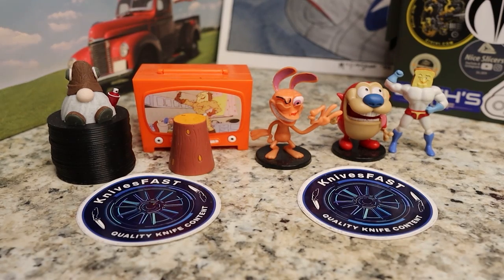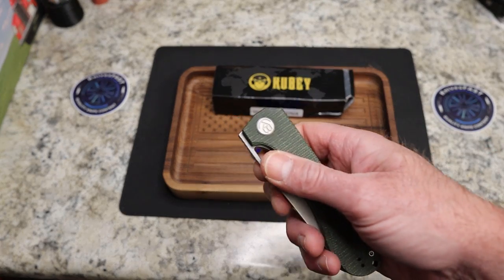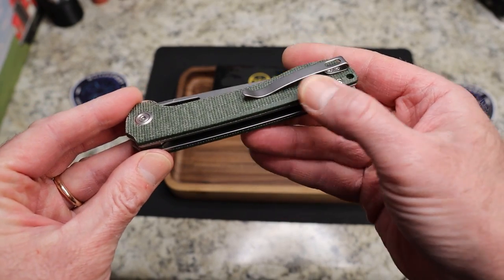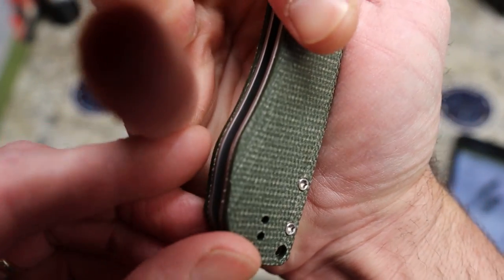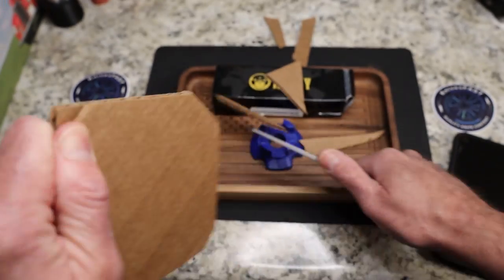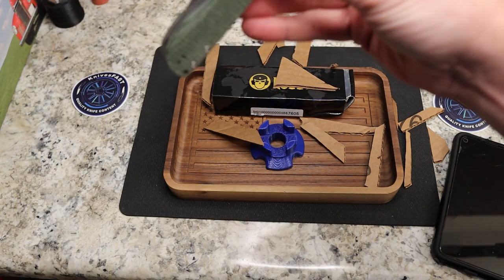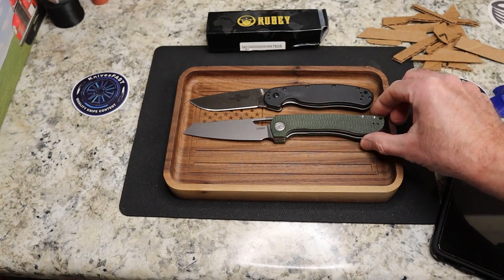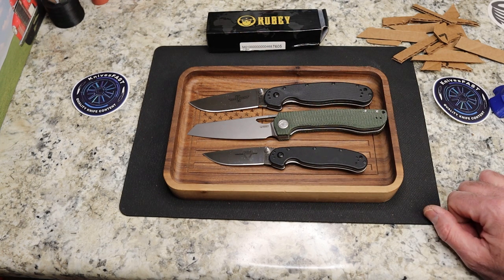You know I love BIG Knives! This one is Elang-ated!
This is my review of the Kubey Knives Elang..